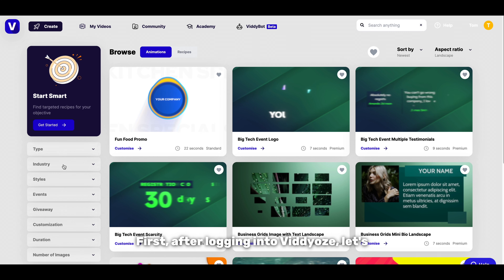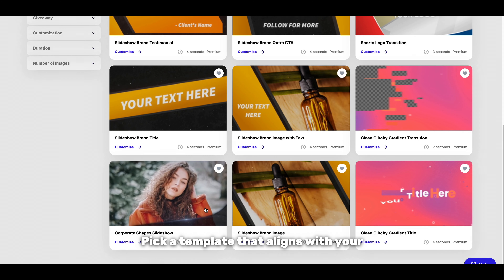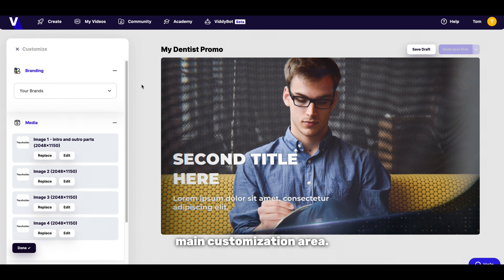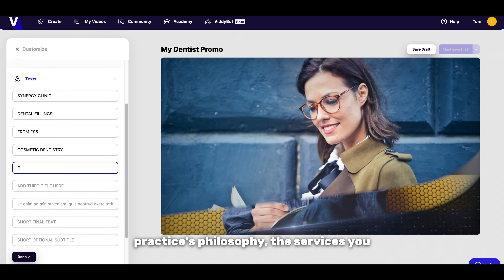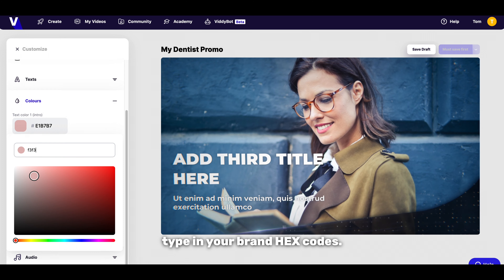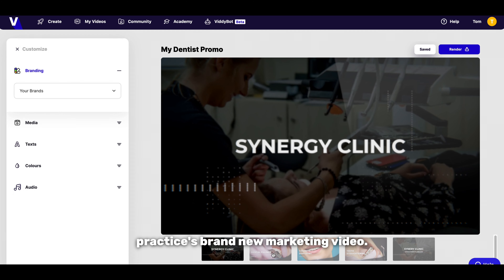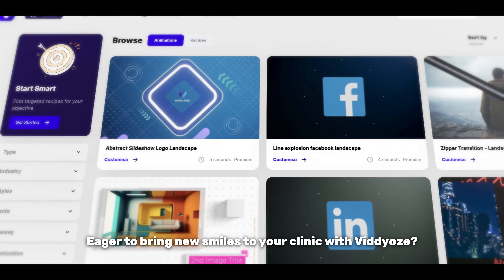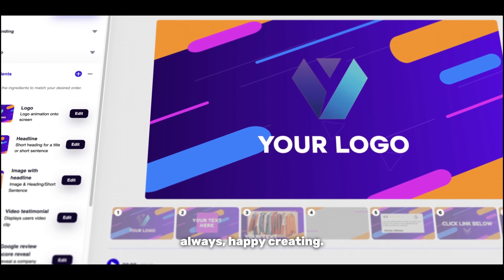How to Create Dental Marketing Videos in 2024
Easily create a dental practice marketing video and enhance your dental practice's marketing with a professional and engaging video! In this tutorial, we demonstrate how effortlessly you can create a promotional video using Viddyoze, tailored specifically for dental practices. Discover how to select the perfect health and beauty-themed template, upload high-quality images of your clinic, incorporate impactful text about your services, and choose soothing audio tracks. Ideal for dentists and dental marketing teams, this video is a comprehensive guide to crafting a promotional masterpiece that showcases your practice’s expertise and patient-friendly environment. Perfect for social media, websites, or in-clinic displays.

🕒 Timestamps:

[0:00] Introduction to Dental Practice Video Marketing
[0:10] Choosing the Right Template for Dental Practices
[0:29] Customizing with Your Clinic's Images
[0:49] Adding Text: Showcasing Your Services
[0:58] Color Customization for Brand Consistency
[1:06] Selecting Soothing Audio
[1:17] Preview and Render Your Video
[1:29] Conclusion and Call to Action

🧠 What You'll Learn:

Showcase your dental practice’s unique qualities and services
Simple, user-friendly process for dentists and marketing teams
Create a visually appealing, patient-centric marketing video